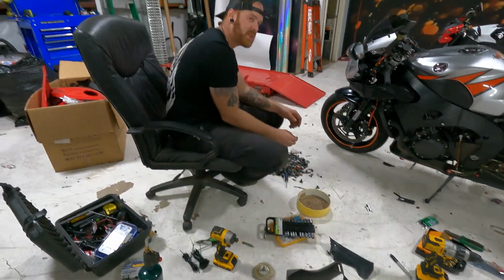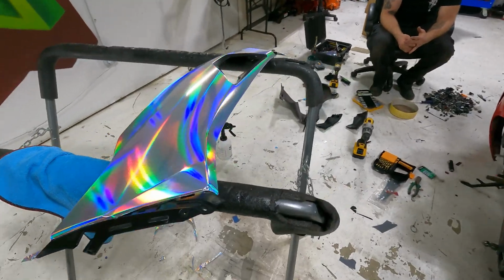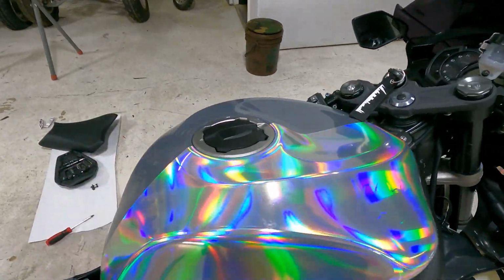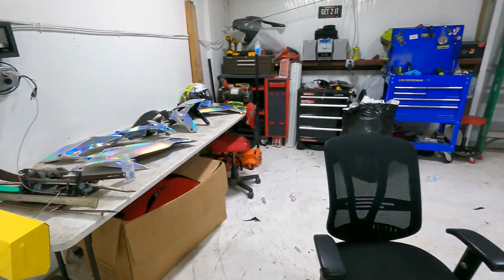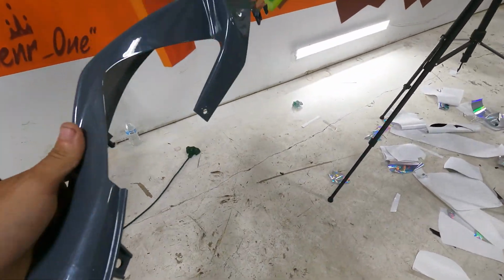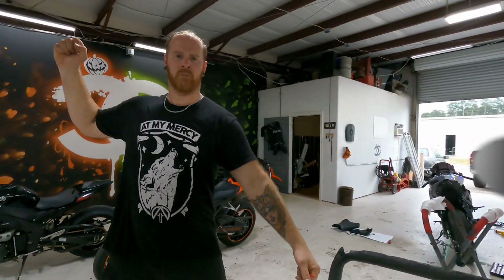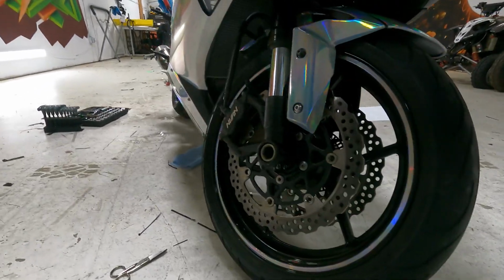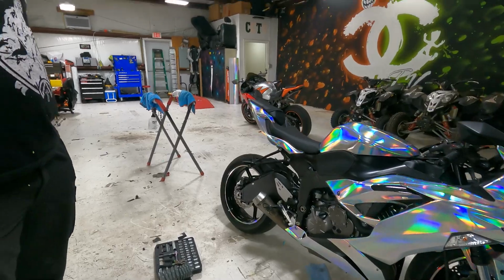GIXXER BRAH's Bike Will Never Be The Same! NEW WRAP REVEAL!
Cameras -
Nikon D5200